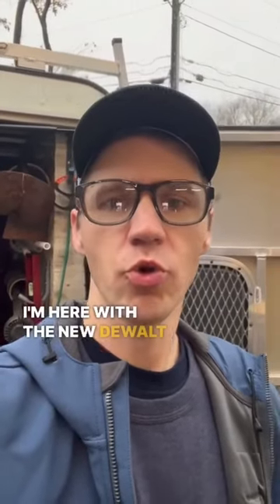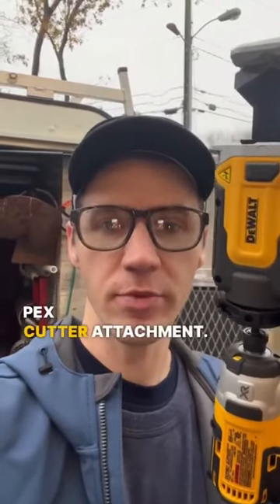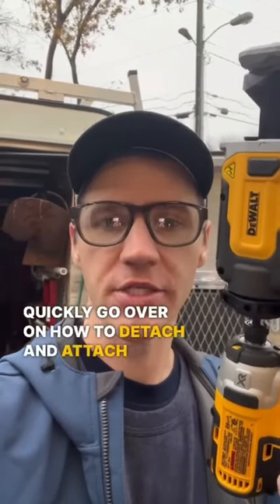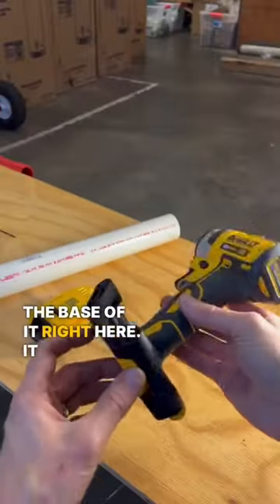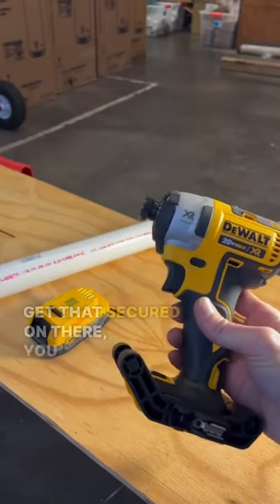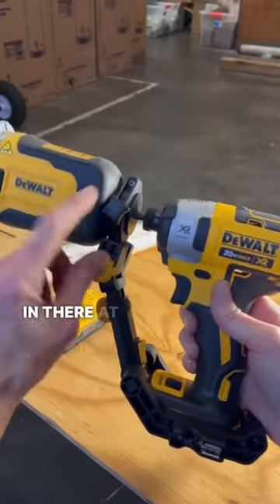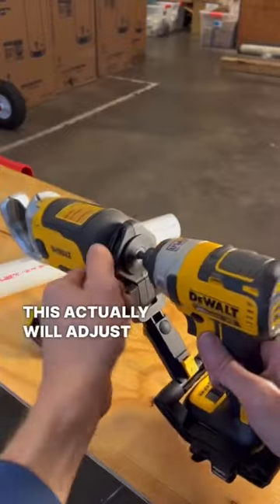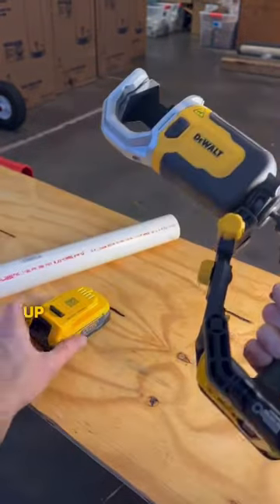DeWalt IMPACT CONNECT™💥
I have teamed up with DEWALT to introduce to you guys 2 accessories from their brand new impact driver accessory line designed specifically for the trades. The line features the IMPACT CONNECT™ PVC PEX Cutter Attachment and the IMPACT CONNECT™ Copper Cutter Attachment with more accessories to come in the future. My favorite part of the IMPACT CONNECT™ system so far is how easily you can swap from one attachment to another.